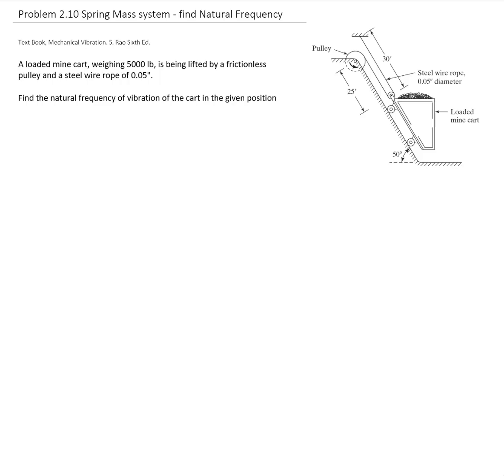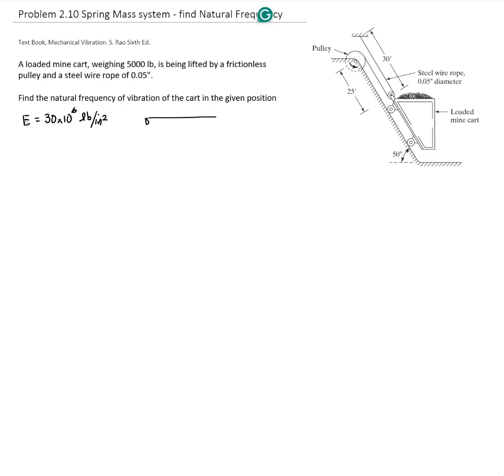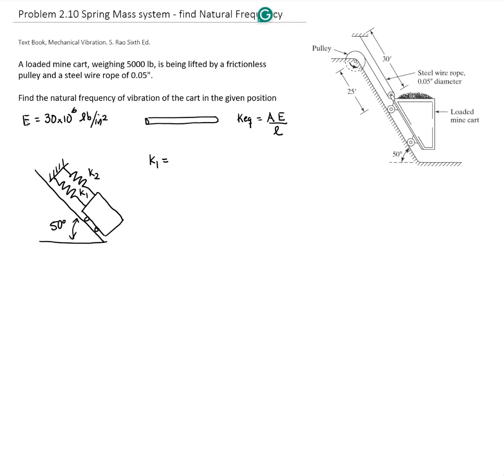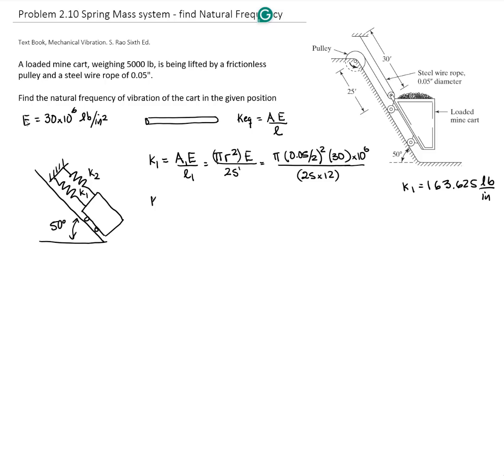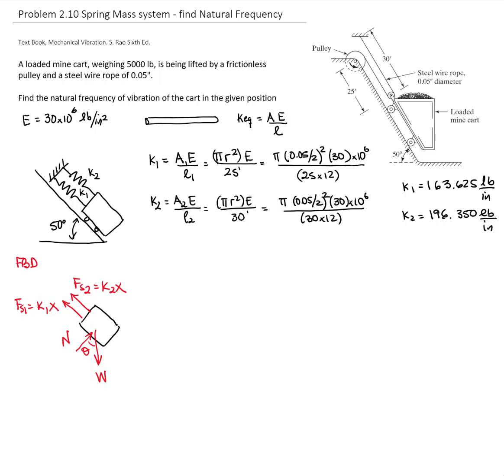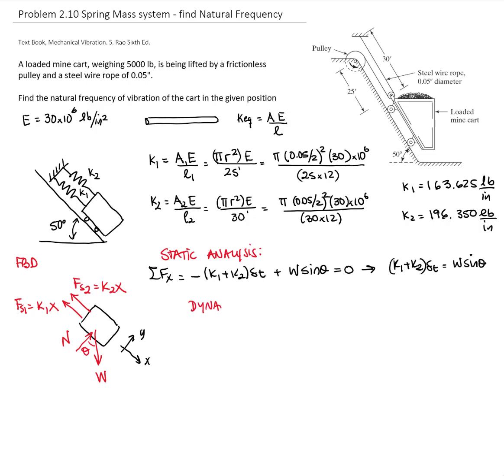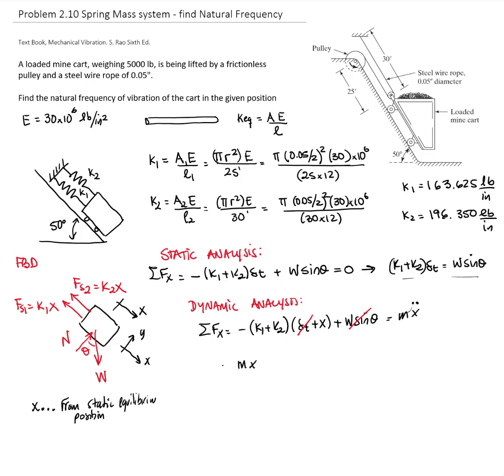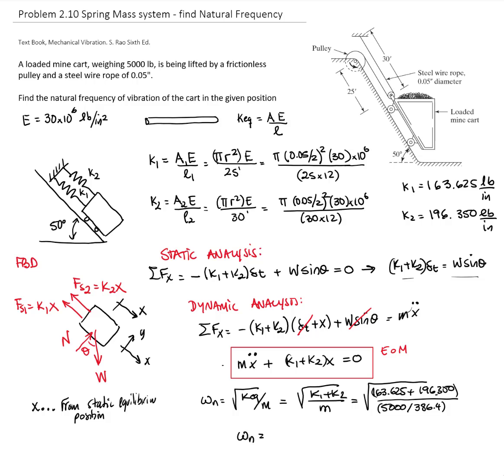Problem 2 10 Natural frequency of a spring mass system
MECHANICAL VIBRATIONS
Problem from S. Rao, Mechanical Vibrations, 6th Edition

A loaded mine cart, weighing 5000 lb, is being lifted by a frictionless pulley and a steel wire rope of 0.05".

Find the natural frequency of vibration of the cart in the given position